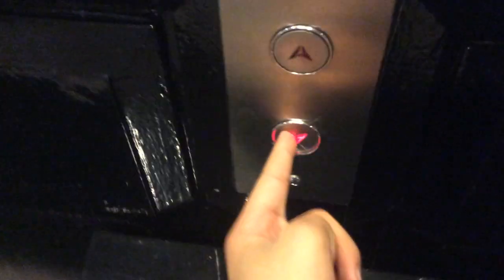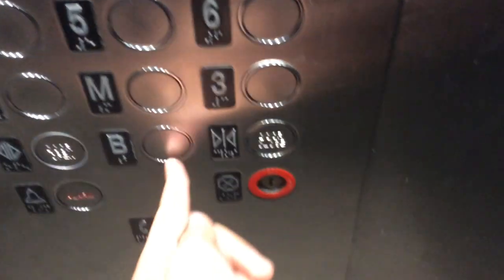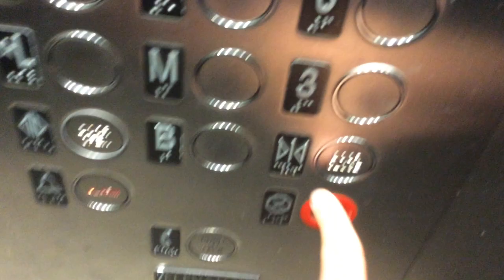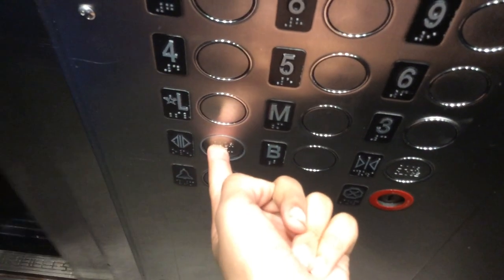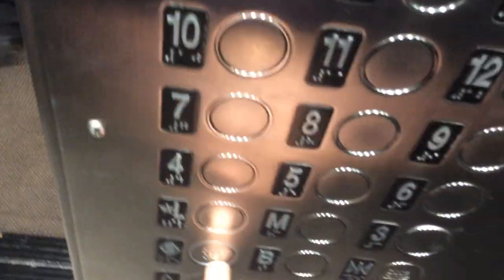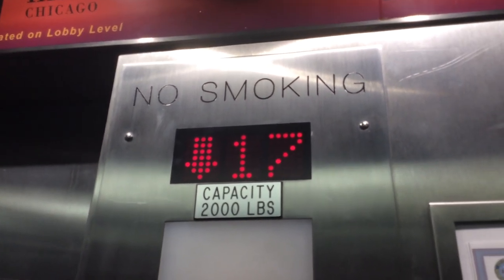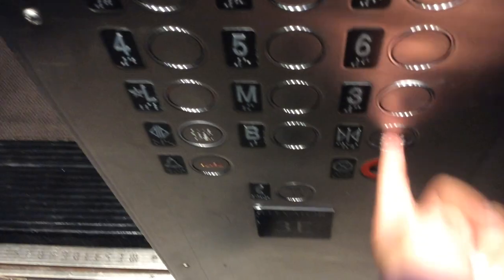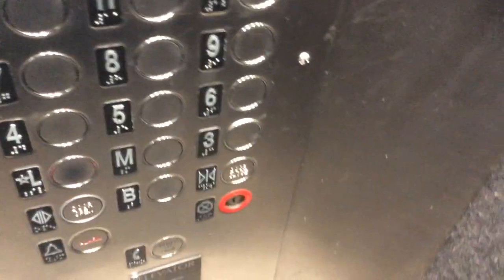Westinghouse traction Elevators w/ Dewhurst@inn of Chicago Chicago, IL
That door is so thick. They could enlarge the elevators.